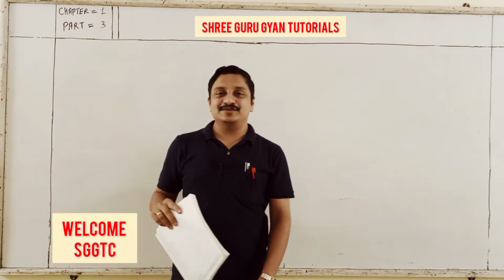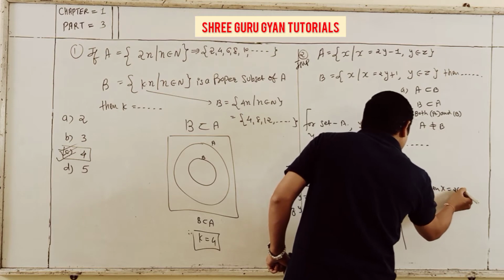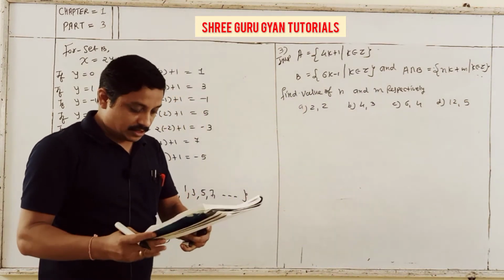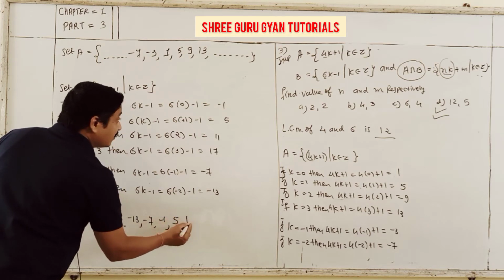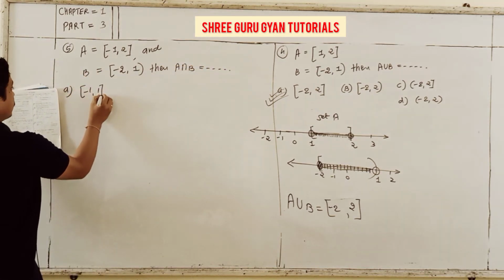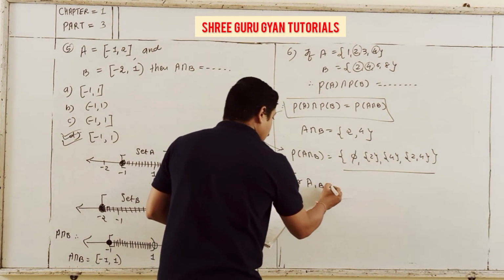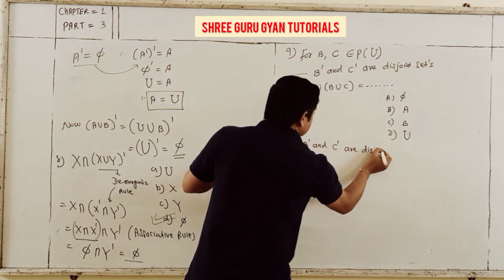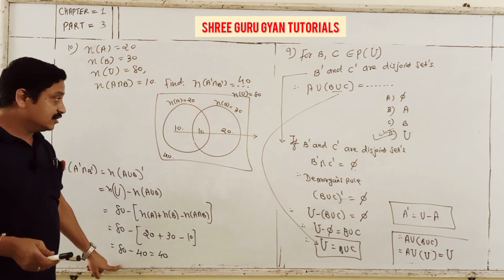MATHS RIVISION EM 11TH CHAPTER 3 PART 3